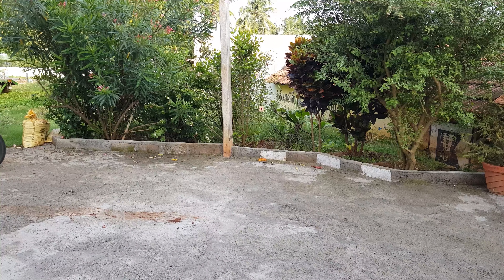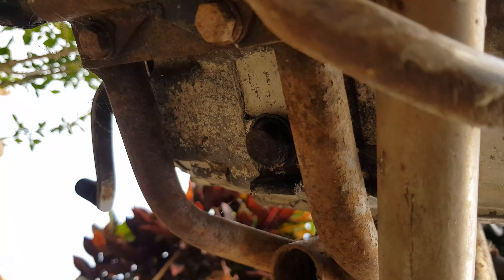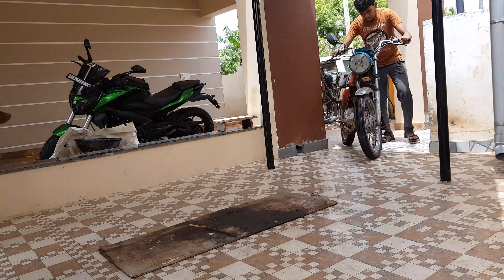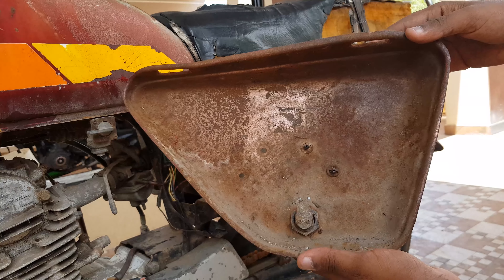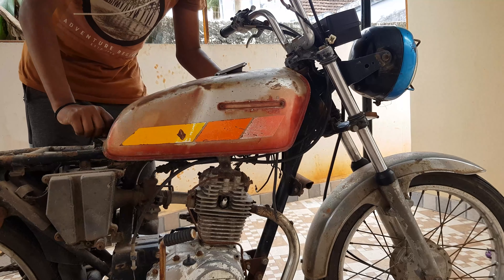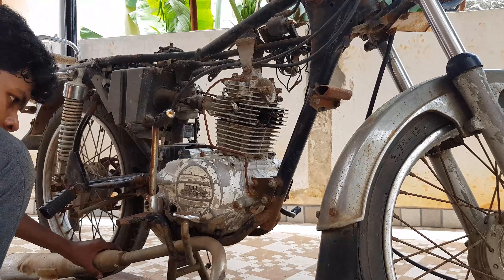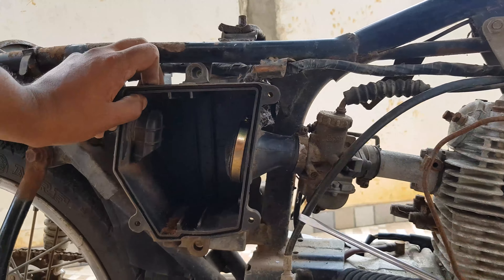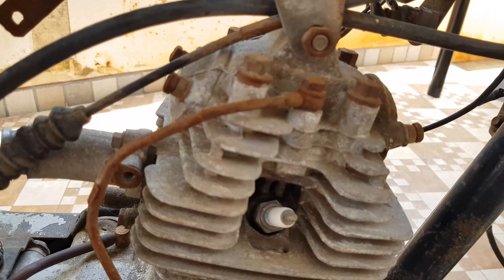Dismantle the Oldy | Episode 1 | KBajaj 4s Champion Restoration | Muddy Mopeds Crew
In this first episode of KBajaj 4s Restoration, We will dismantle the parts of the bike- Petrol Tank, Seat, Air filter, carburetor etc and take out the engine for further process.